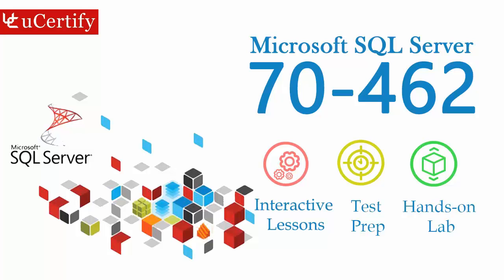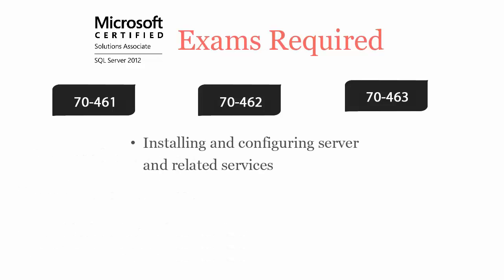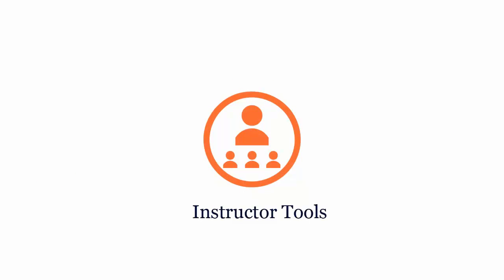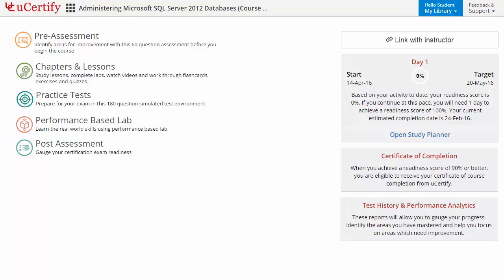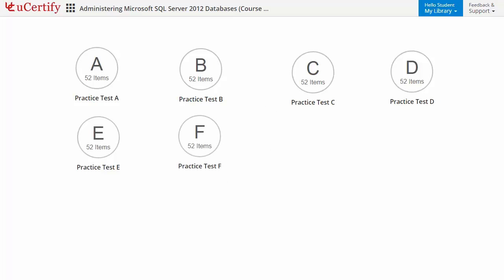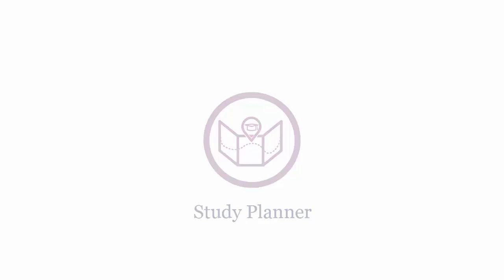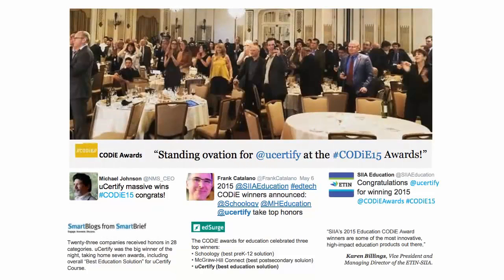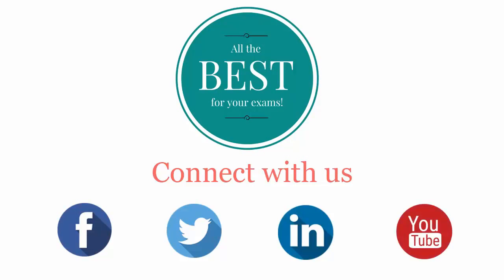Microsoft 70-462 Complete (Course & labs)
Kick start your prep for Microsoft 70-462 certification with interactive lessons, test prep, and performance-based labs. Watch this video now to explore the product!